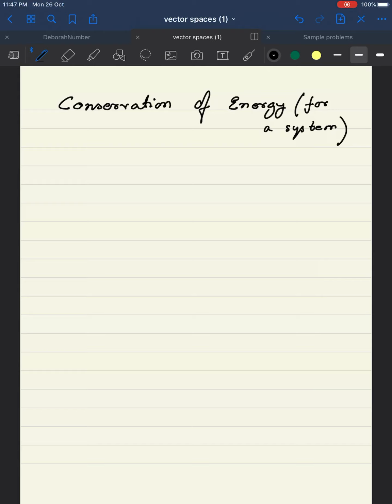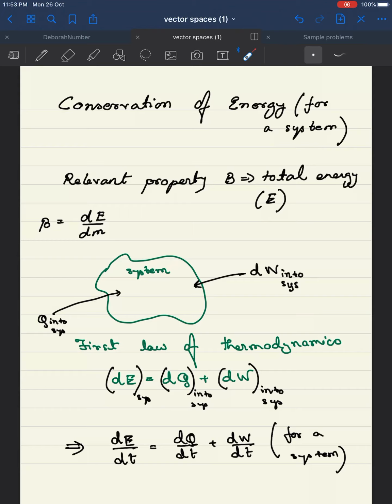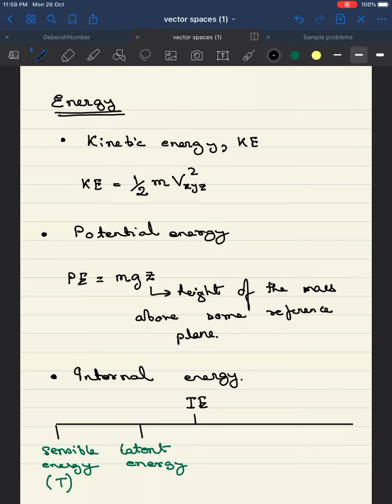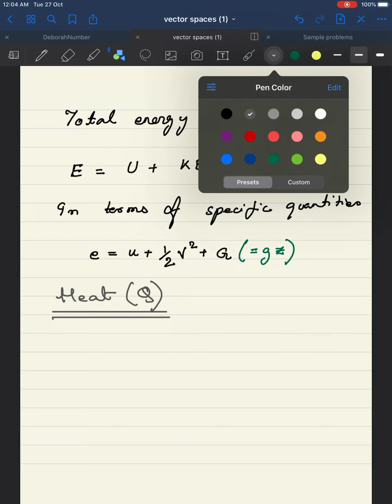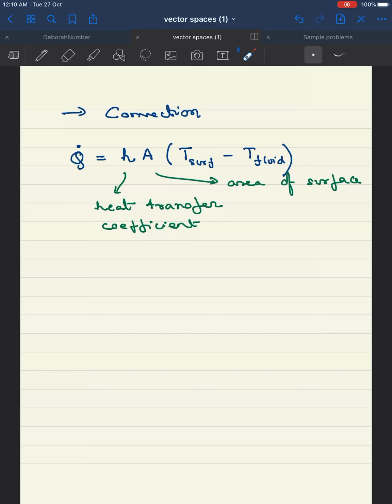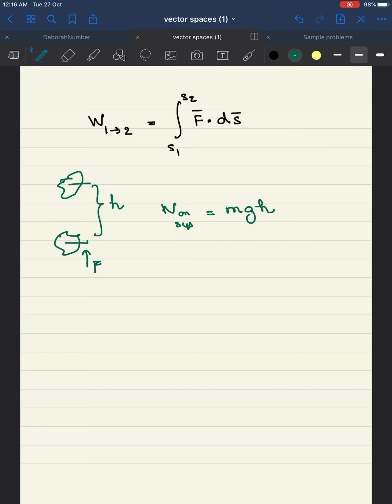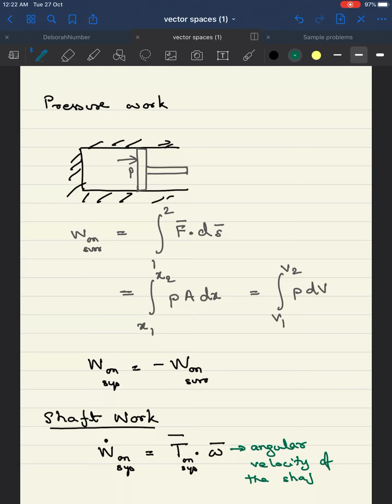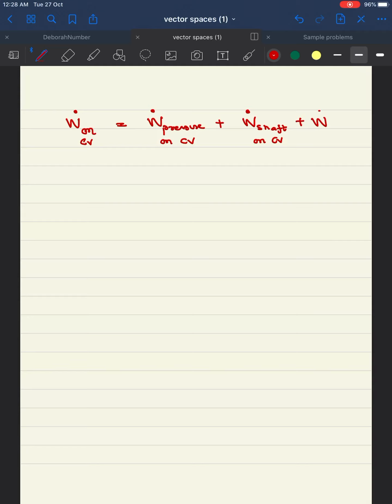ME 201 Lecture 7 Part 2/2